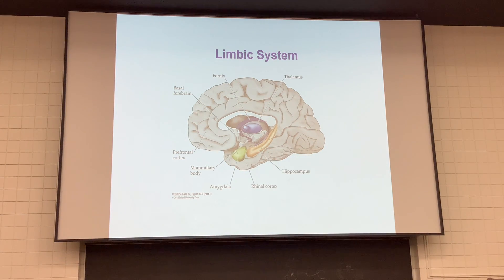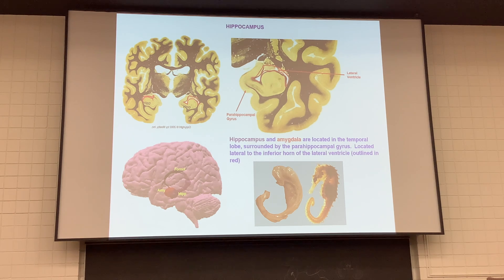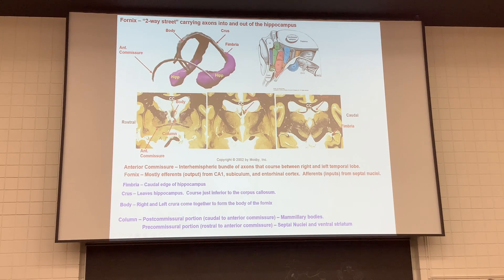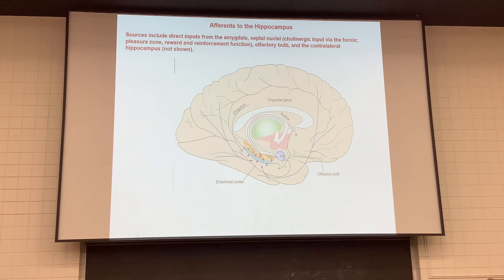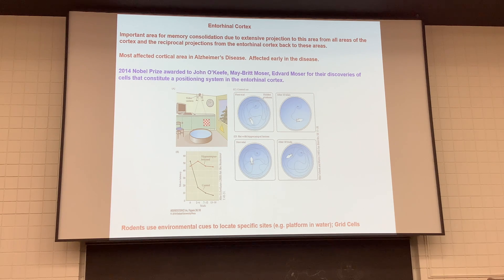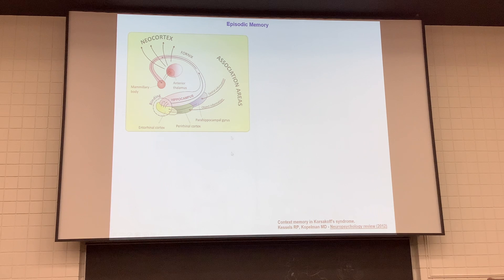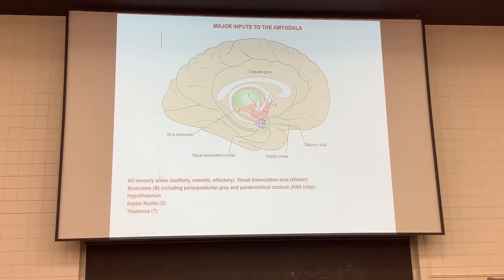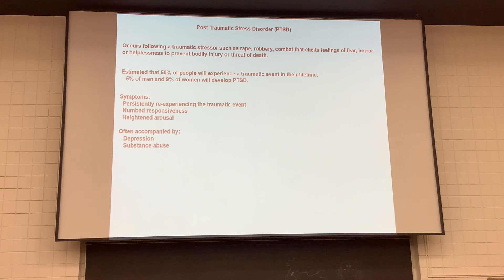4/14/22 - Limbic System